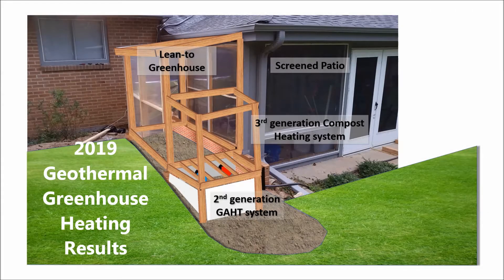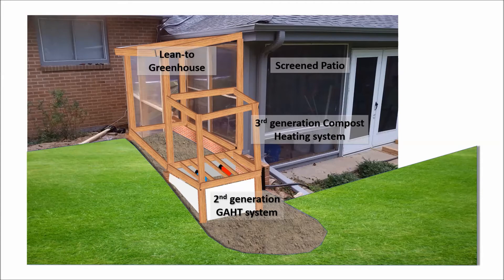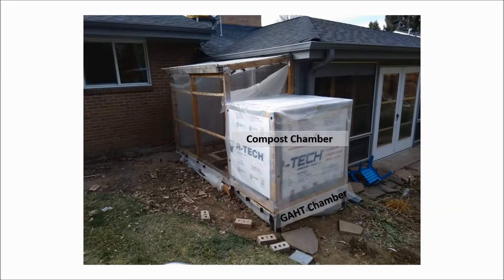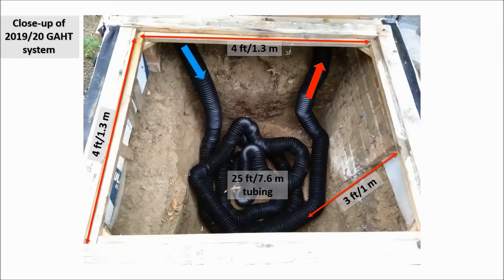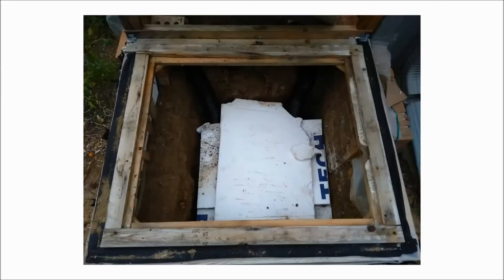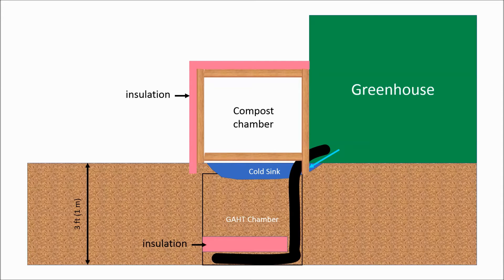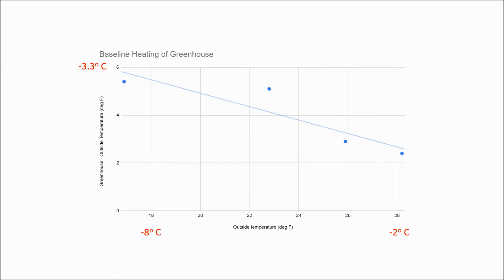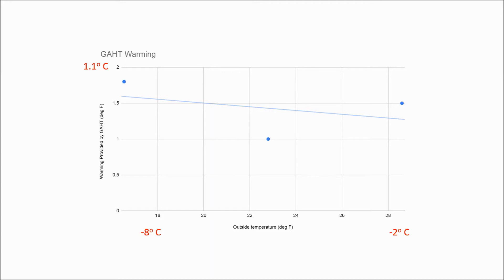Geothermal Heating (GAHT) Results - Greenhouse 3.0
In this video, I show greenhouse heating results from my REALLY SIMPLE geothermal heating system.  It performs about as well as my previous, much more complicated systems.